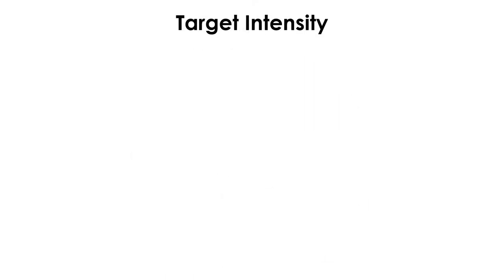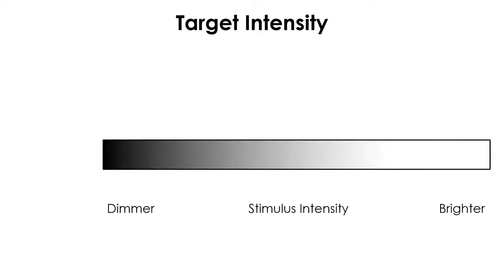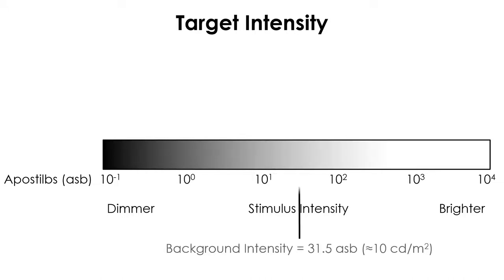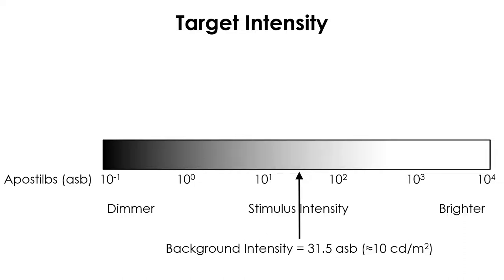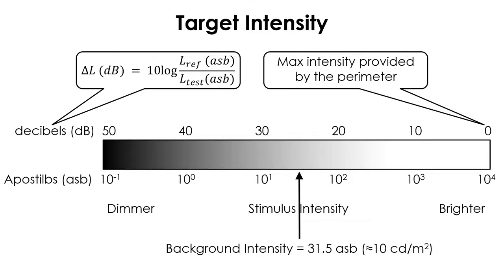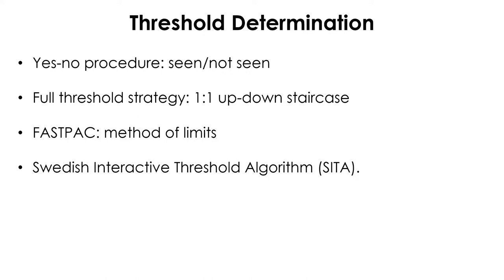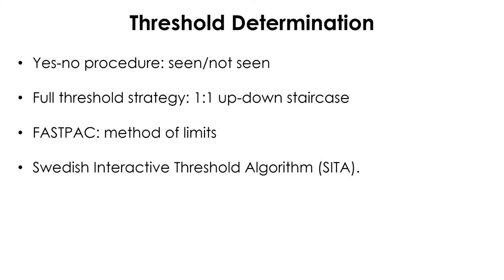03. Psychophysics behind Visual Field Testing